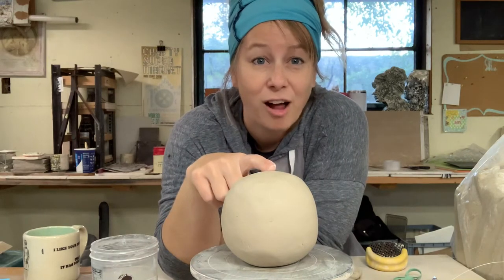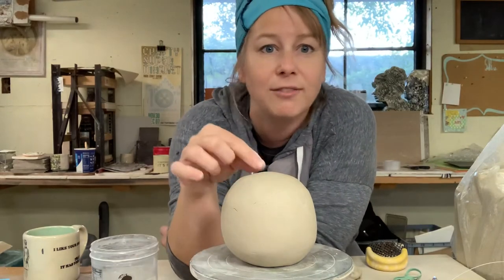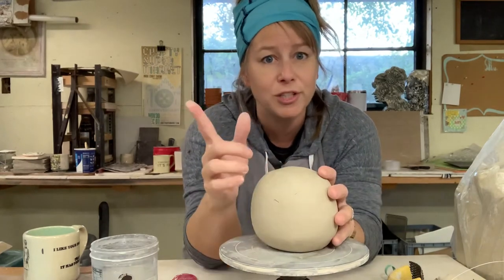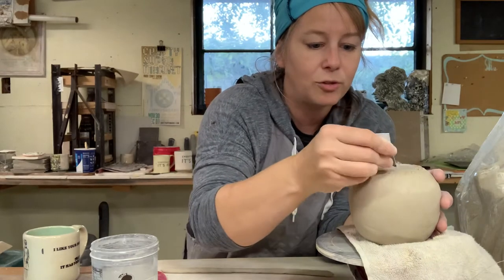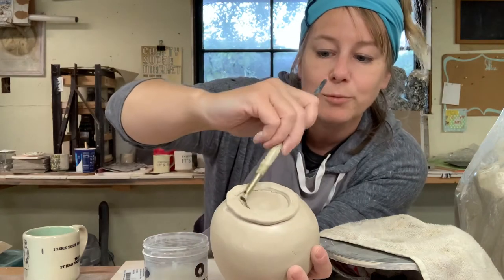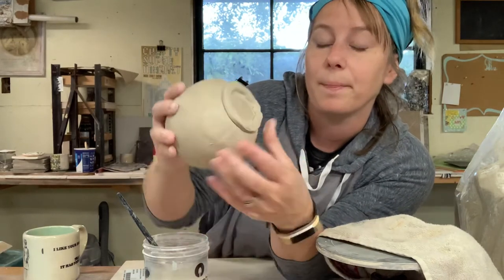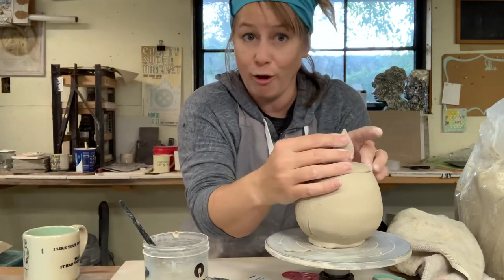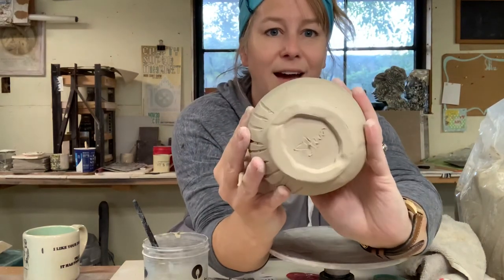Decorating your Hollow Pinch Pot Form